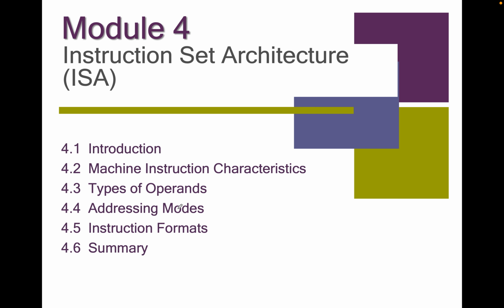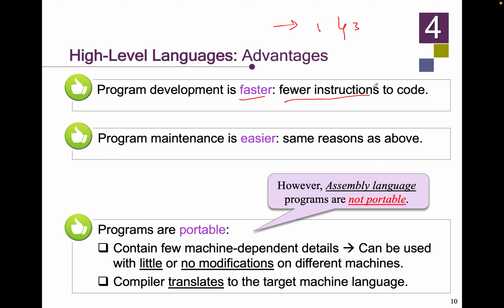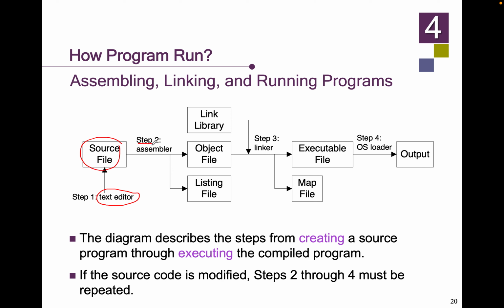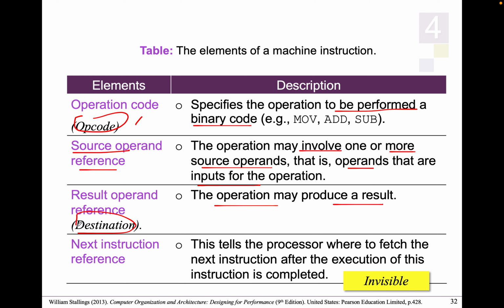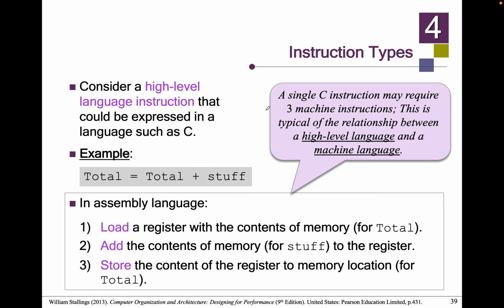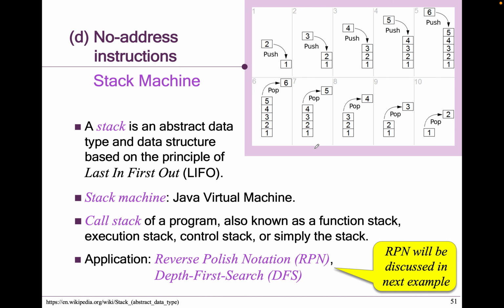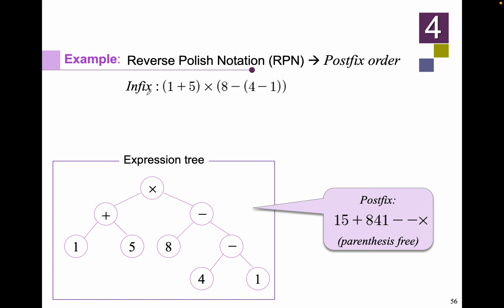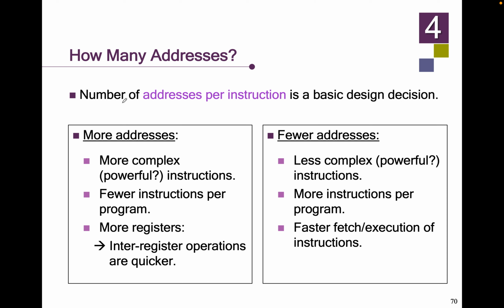Module 4 : 4.1 and 4.2 COA